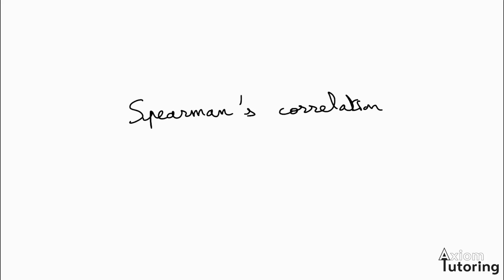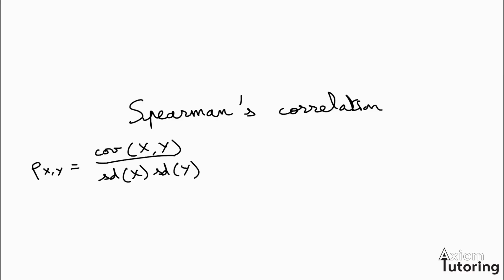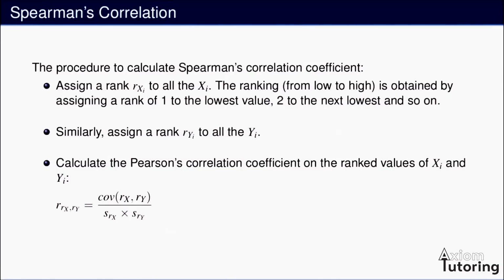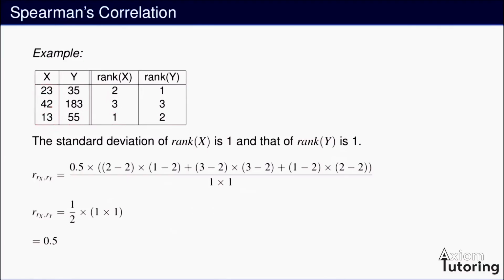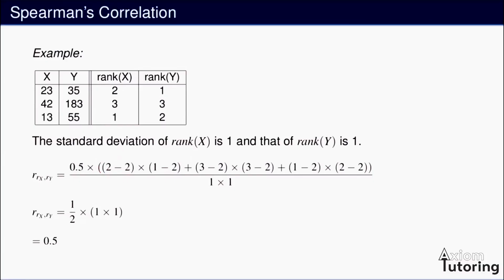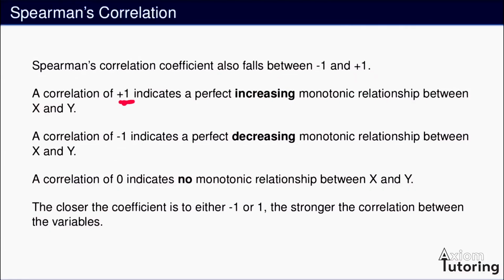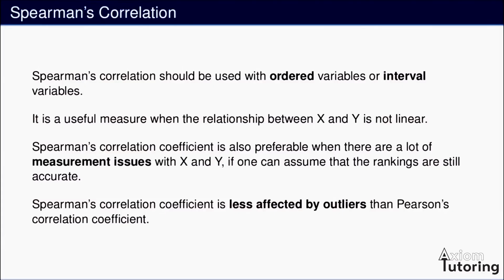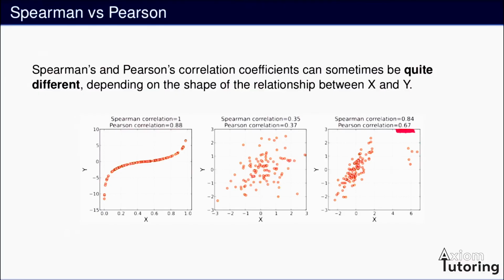12 Spearman Correlation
This video explains Spearman's correlation coefficient, a statistical measure used to assess the strength and direction of a monotonic relationship between two variables. It details how Spearman's correlation differs from Pearson's correlation, particularly when relationships are non-linear or when dealing with ordered variables and outliers. The explanation includes a step-by-step guide on calculating Spearman's correlation by ranking the data and then applying the Pearson correlation formula to these ranks. The video further illustrates the interpretation of Spearman's correlation coefficients, highlighting their range from -1 to 1 and what values indicate perfect, strong, or no monotonic relationships. It also discusses scenarios where Spearman's correlation is advantageous, such as with monotonic but non-linear data or when outliers are present. And visit AxiomTutoring.com to find a tutor tailored to your needs.